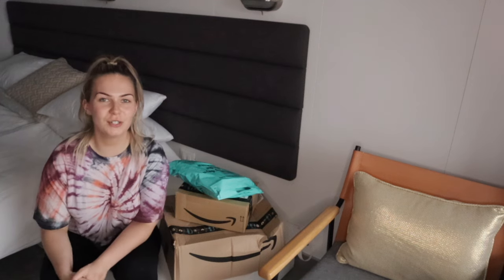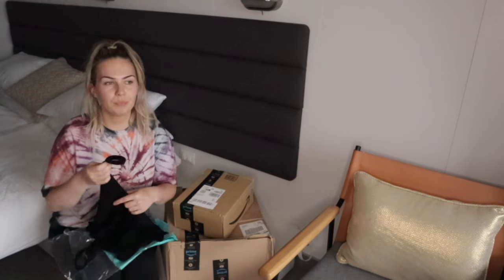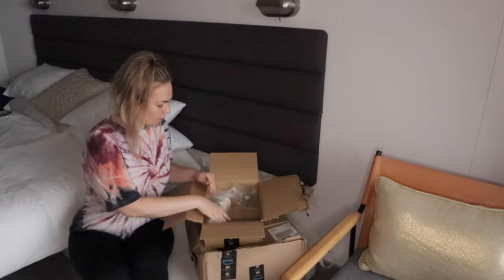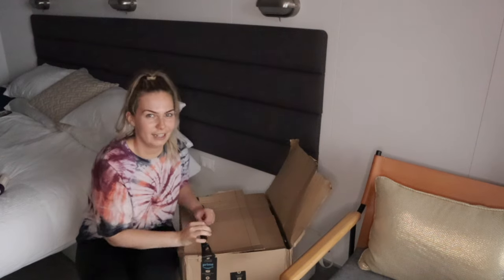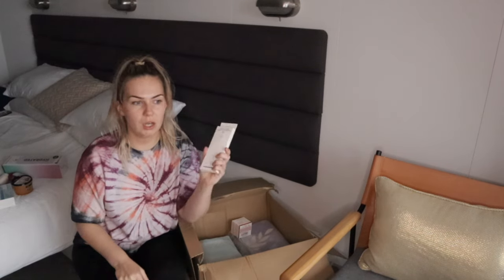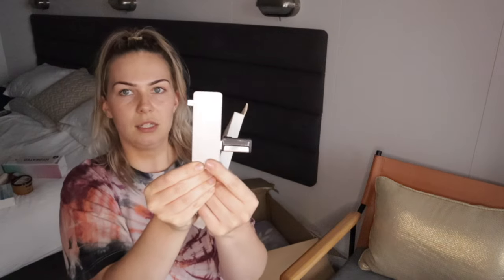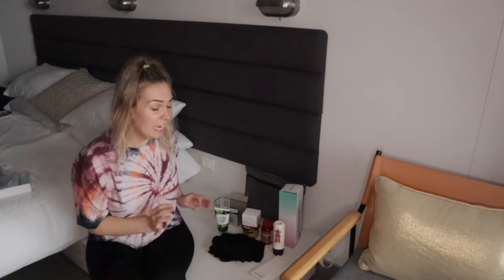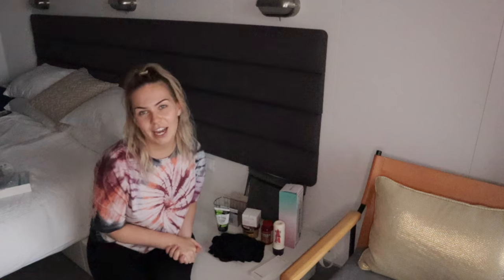Cruise Ship employee unboxing haul- Amazon and Debenhams orders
Hey sailors,
As cruise ship employees', our time ashore is restricted. This is when crew members would usually stock up on basic necessities but as this isn't an option at the moment we are allowed to receive Amazon and other brand packages onboard the cruise ship. So, today I am showing you everything I have ordered for my cruise ship.